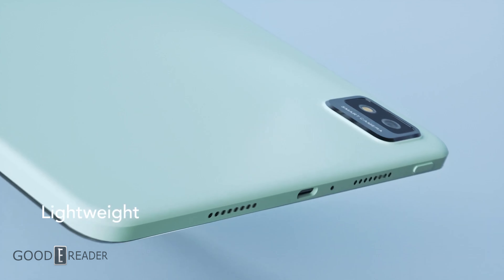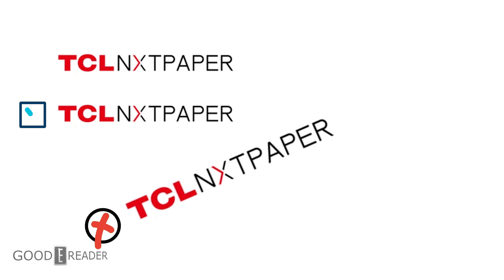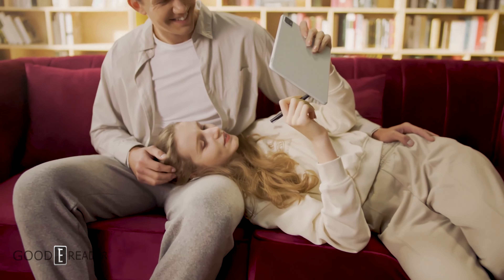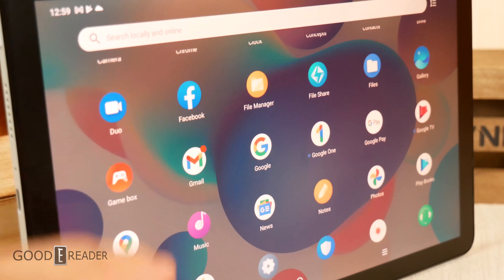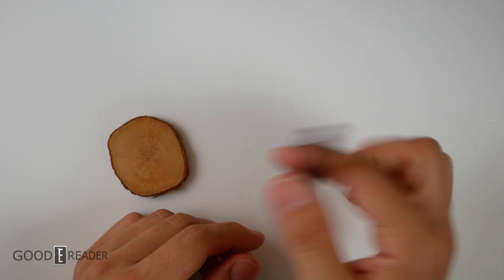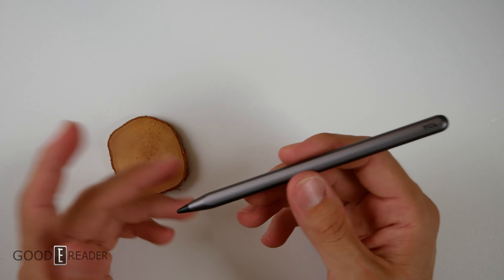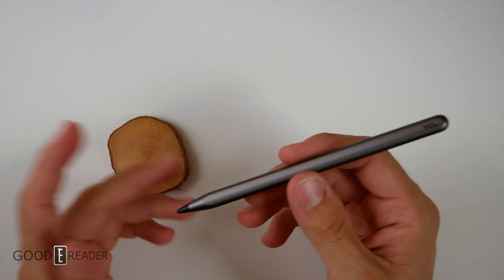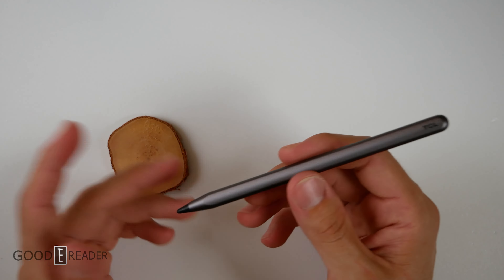TCL Nxtpaper Living Paper Surface | 10S Review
TCL is here! ... well, kind of. The name is the same, but the unit will surprise you.

Check out all that it brings to the table in this in-studio review!